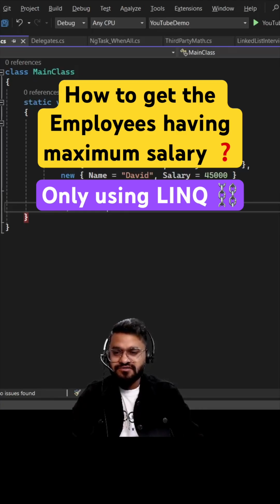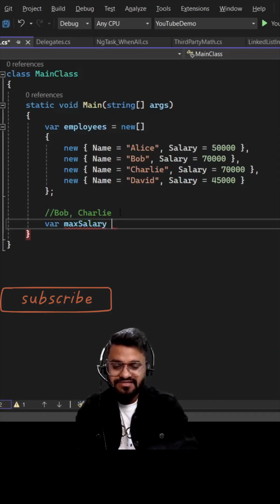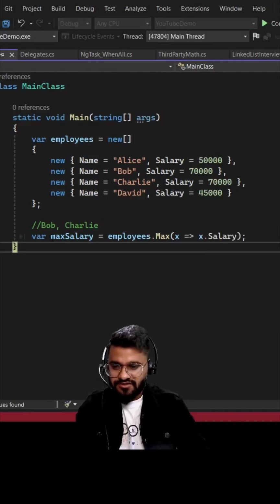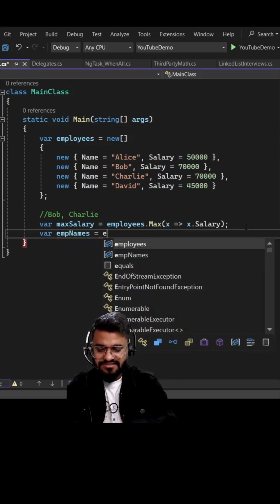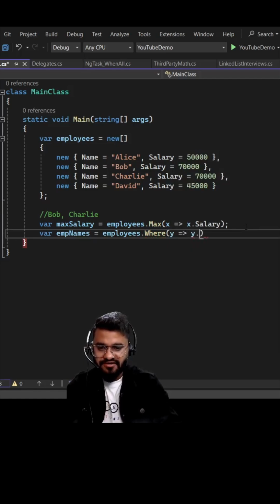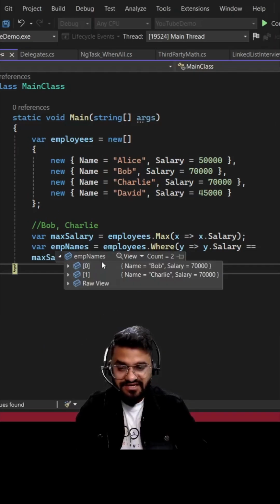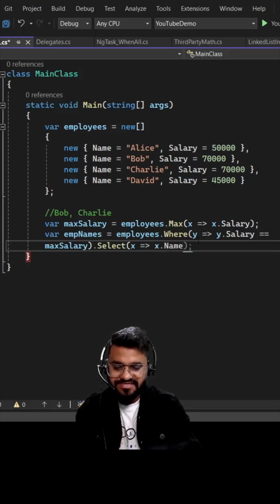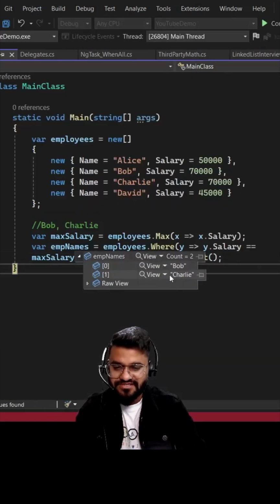day87 - How to get employees having maximum salary using LINQ